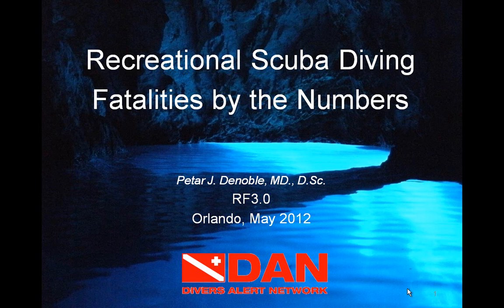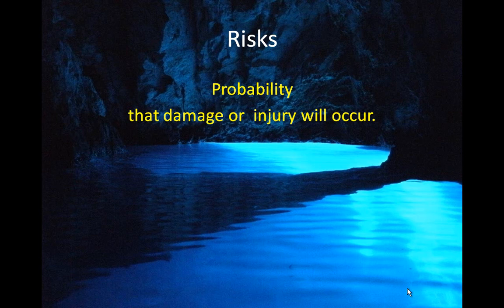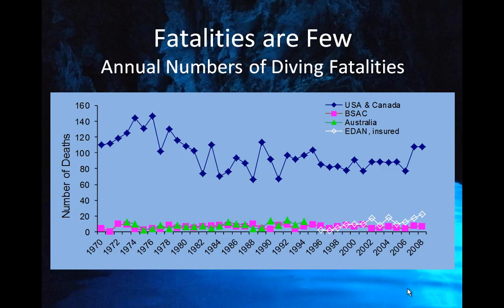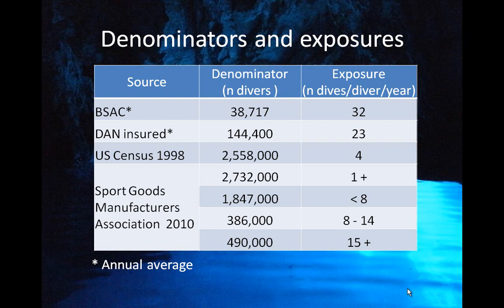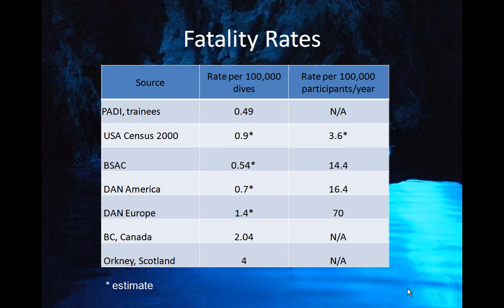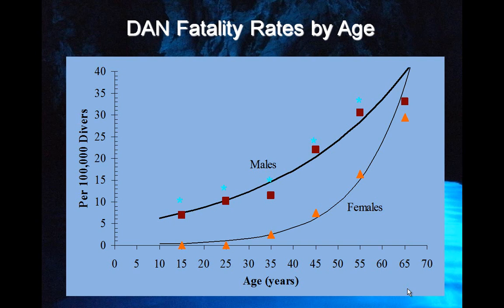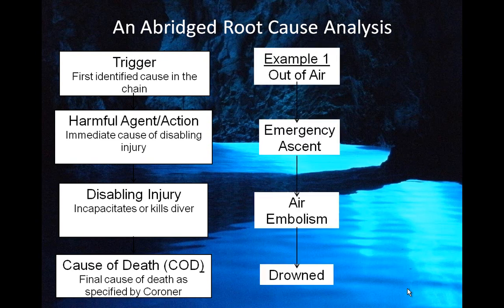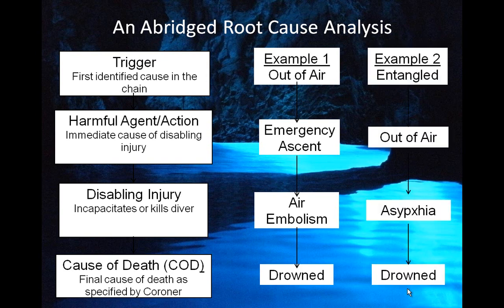RF3.0 - Recreational Scuba Diving Fatalities by the Numbers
Recreational Scuba Diving Fatalities by the Numbers
Petar Denoble, M.D., D.Sc.
Rebreather Forum 3.0 - May 18, 2012